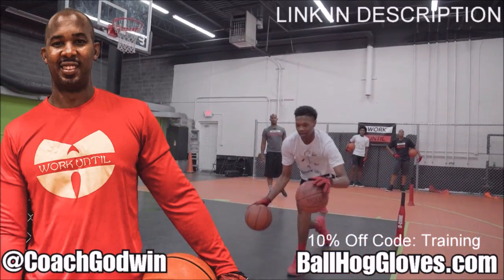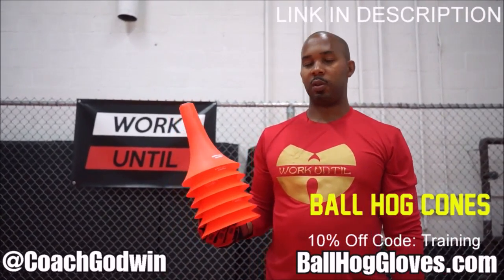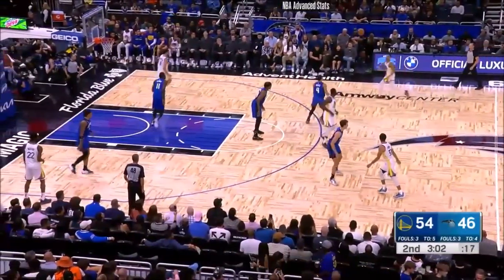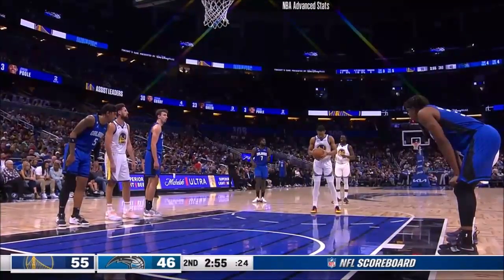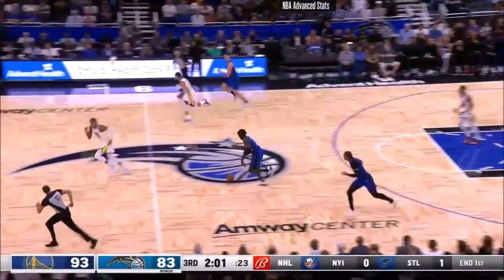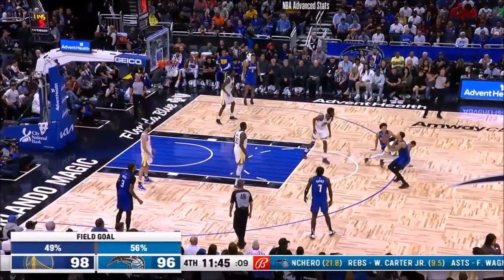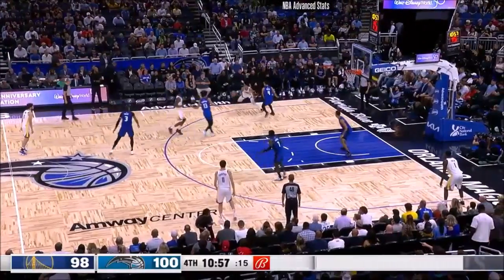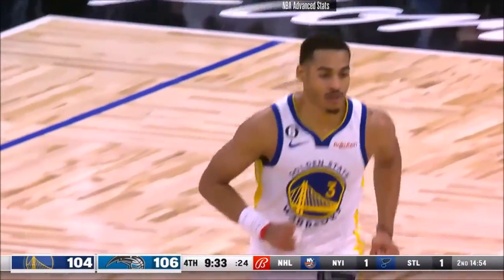Jordan Poole Full Highs and Lows vs Magic 22/23 season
Patrons of the channel:
Edgar Blecker, Daniel Logan, W G, Tobiasz Mróz, Daniel Leonard, Moon Country Musik, Joshua Jones, B Ho, Donnie Rey, Maxton Campbell